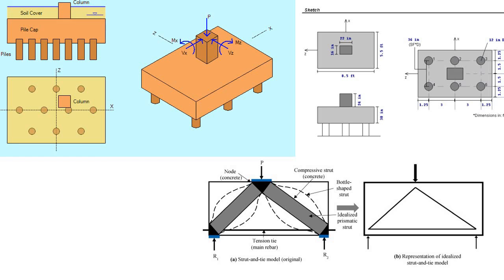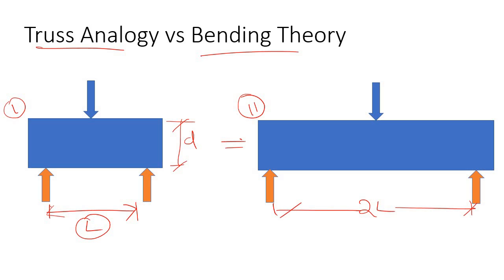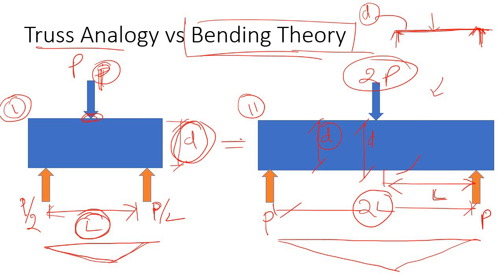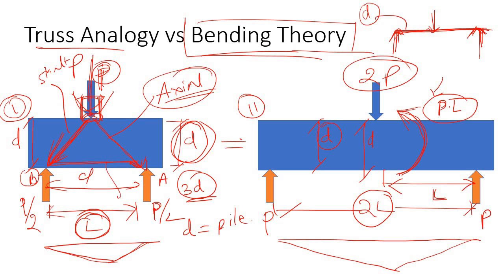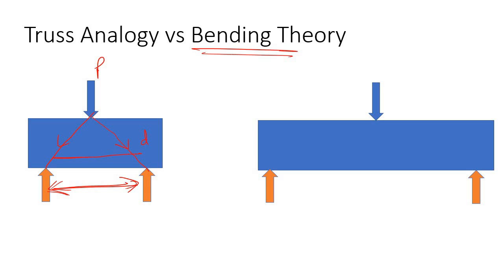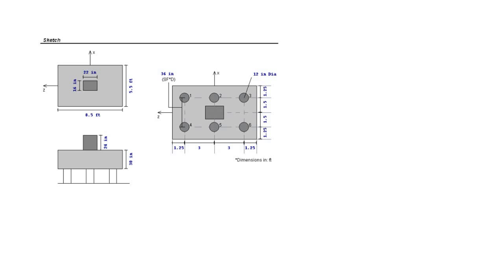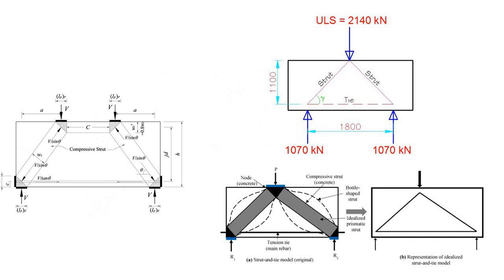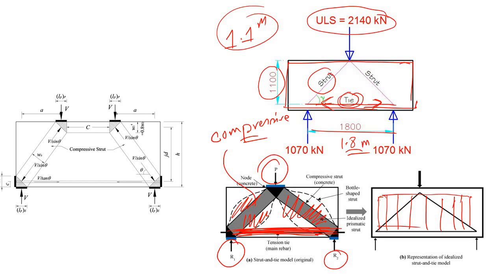Pile Cap Design :Truss Analogy vs Bending Theory